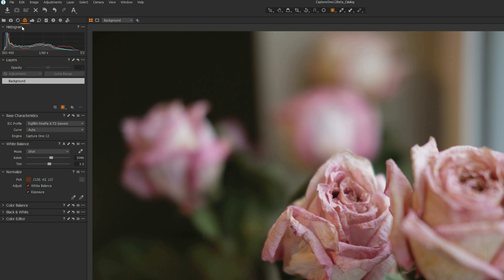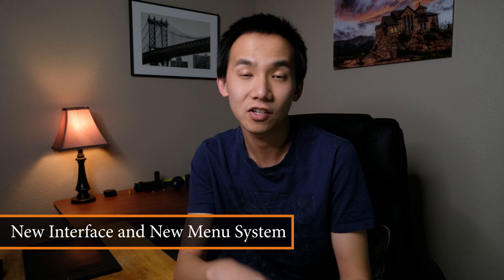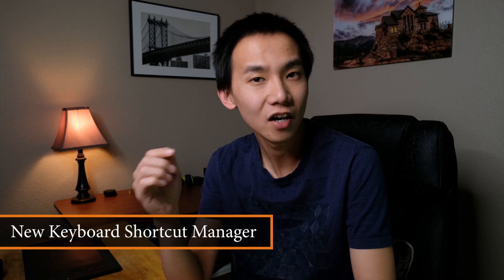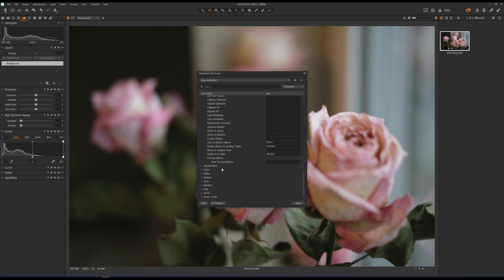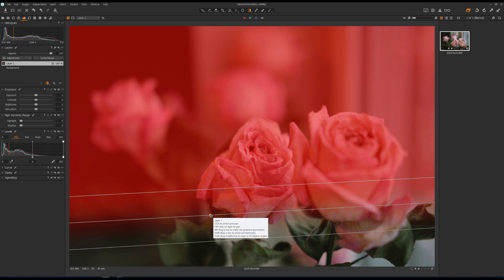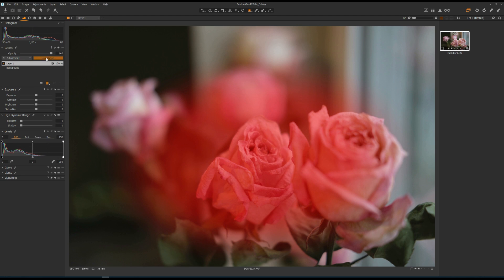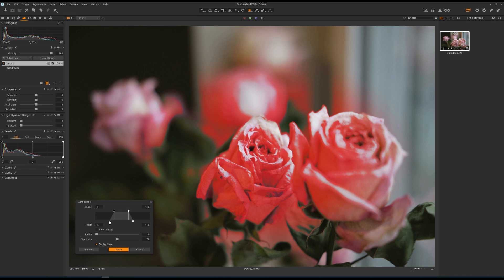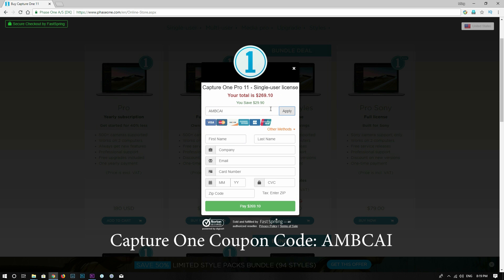Capture One 12 New Features Overview: Film Simulations, Radial Mask, Luma Mask and More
Today Phase One has released Capture One 12. In this video, I am going to go through the new features in Capture One 12. As a Fujifilm user, I think the most important change has to be the support for Fuji film simulations. Now you can apply the Fuji film simulations to your RAW files.

You can see the list of new features below

1. New user interface
2. New menu system
3. New keyboard shortcut manager
4. Linear gradient mask tool
5. Radial gradient mask tool
6. Luma range masking
7. New plug-in platform
8. Fujifilm film simulations

Canon EOS M50